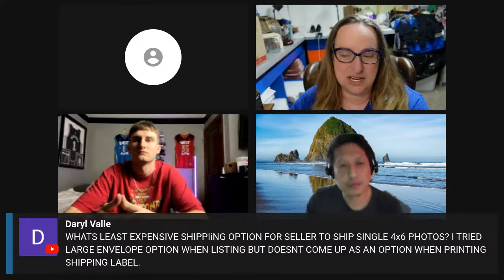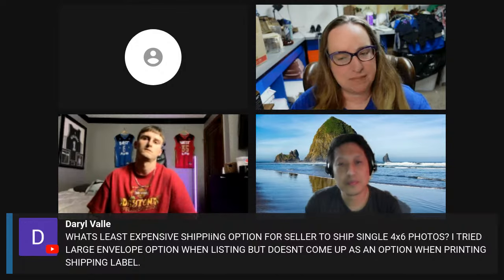Reseller Podcast eBay The Nurse Flipper Picking and Punching ABC Matt Cameron Bowser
Come Chat with The Nurse Flipper Kat, Co-Host Rod @pickingandpunching   and Special Guests    Matt @ABCMatt123  and Cam @CameronBowser    Hang out talk reselling Let's help each other earn more income and make more cash from selling on eBay part time and full time!